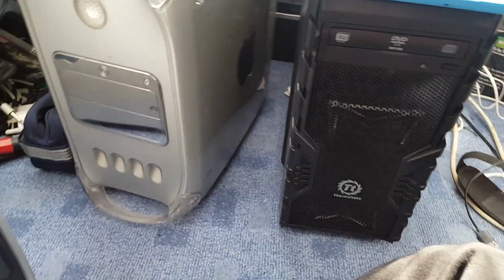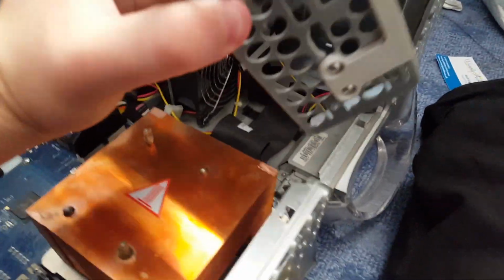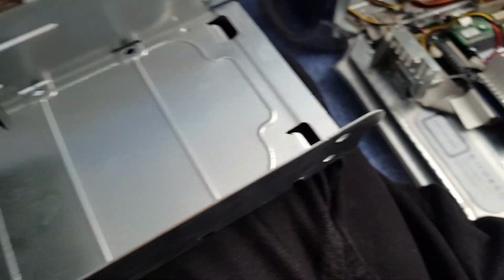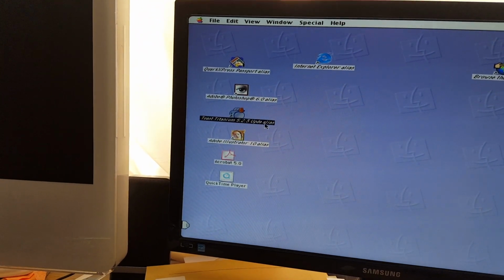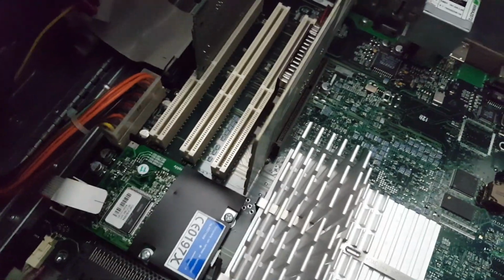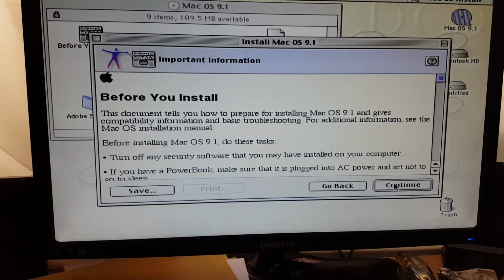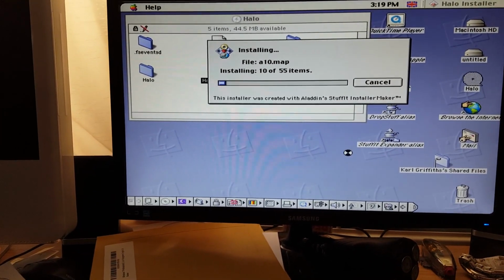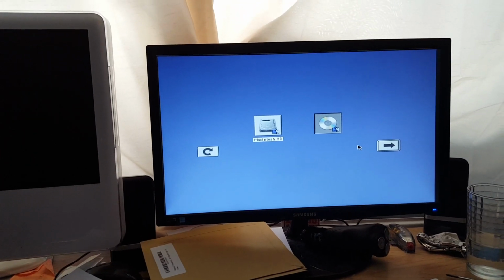PowerMac G4's (part 1)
Just exploring a couple of PowerMac G4's I picked up. Sorry for the camera work. I am currently filming on my phone which is not the easiest camera to hold steady.